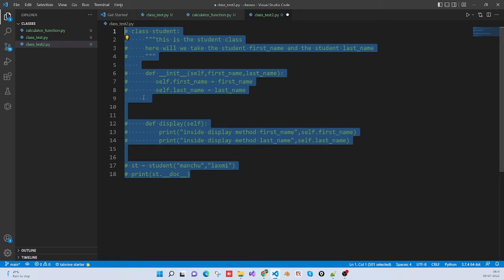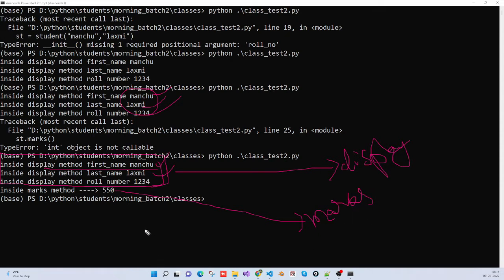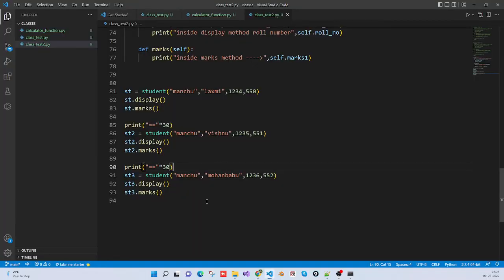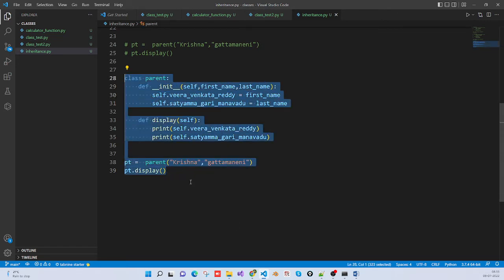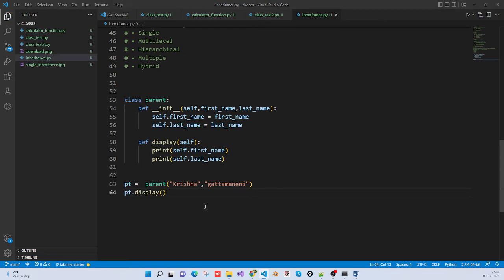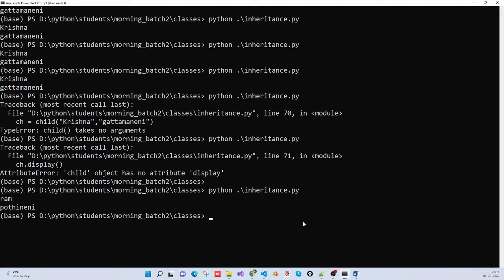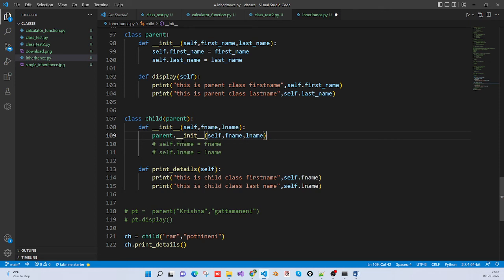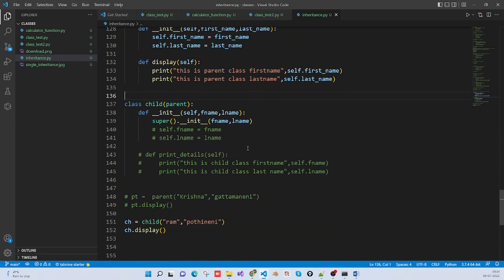class1 2022 07 09 08 10 53